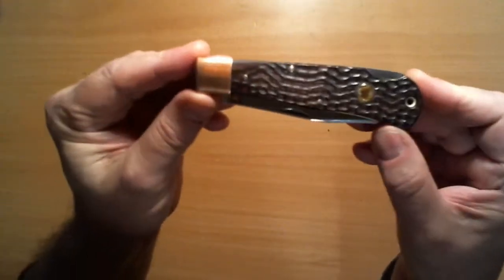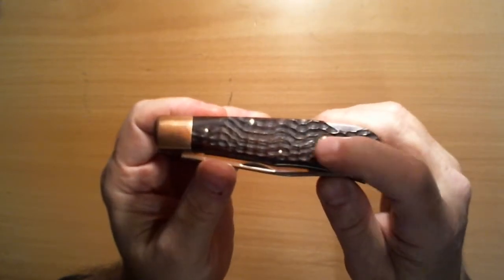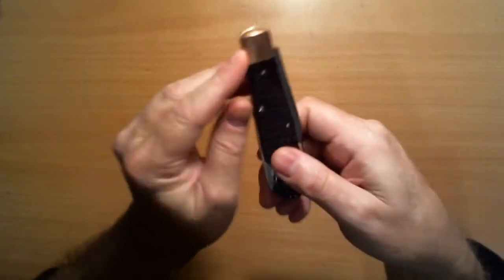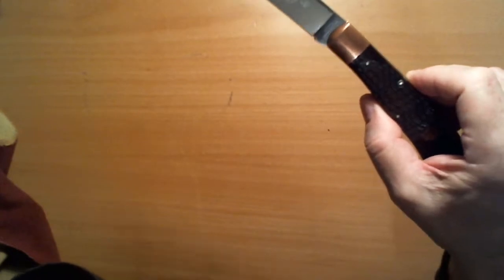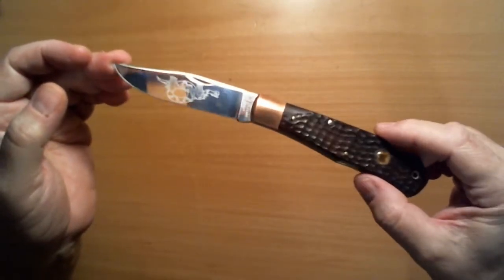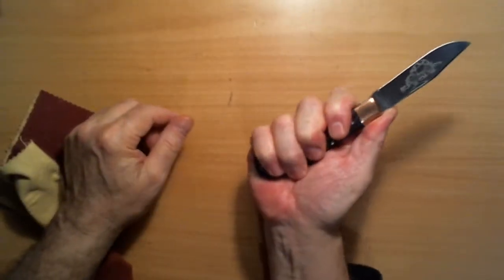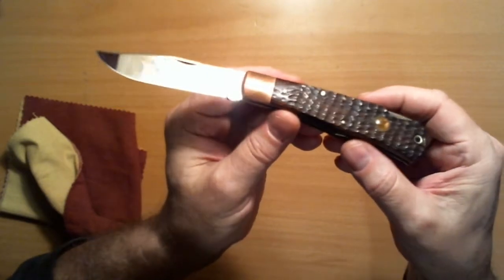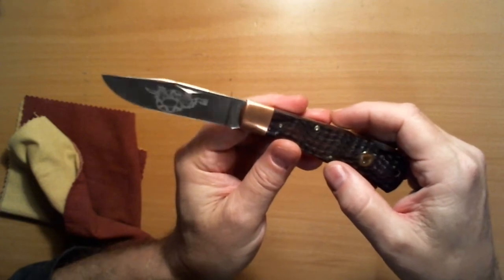CUTCO COPPERHEAD - guest blade #4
A rare and mint example of a beautiful Mountain Man knife by Cutco with copper bolsters and jigged bone scales.